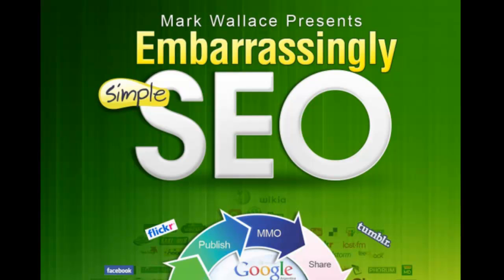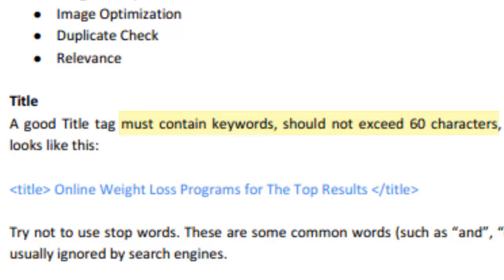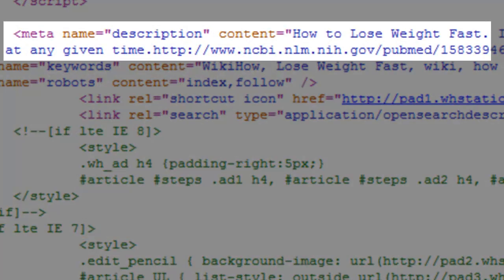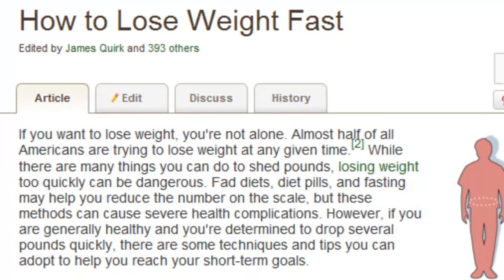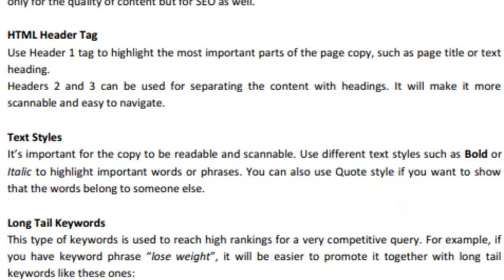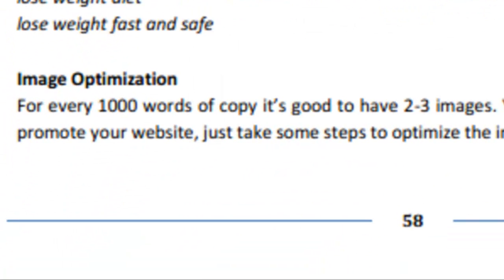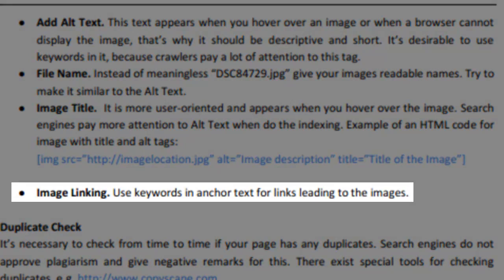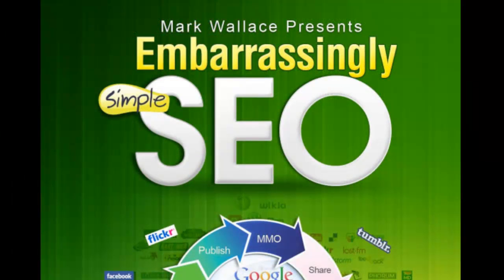EmbarrassinglySimple SEO - Video 9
On site SEO techniques